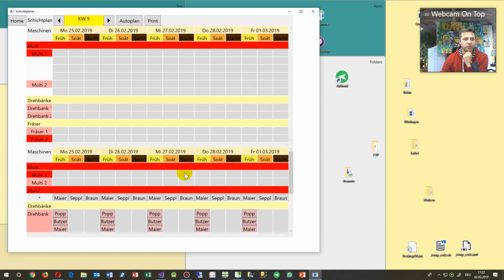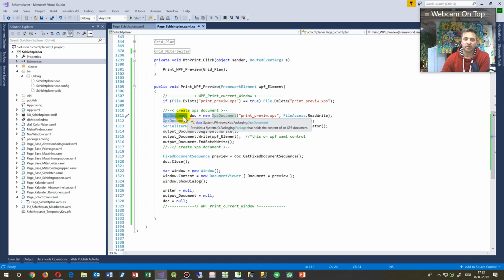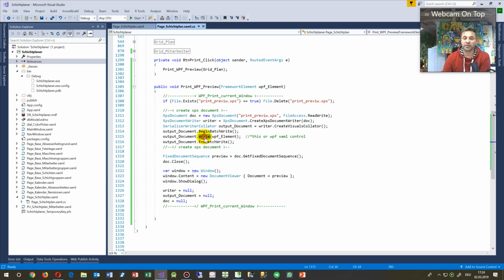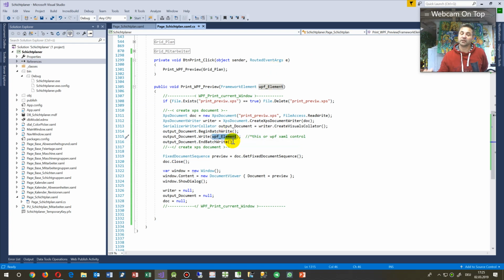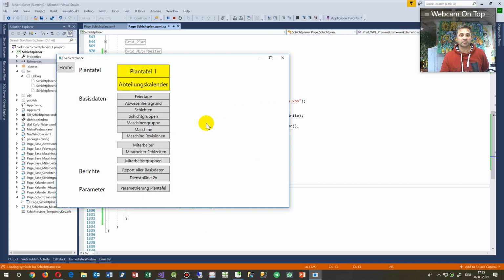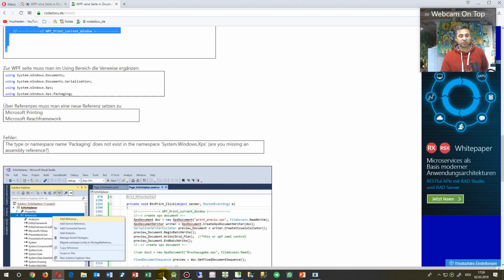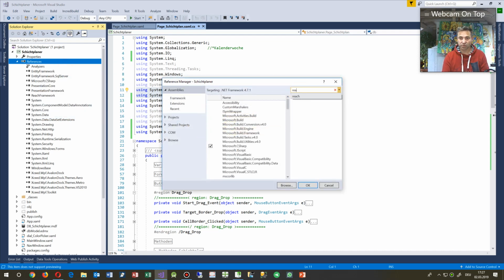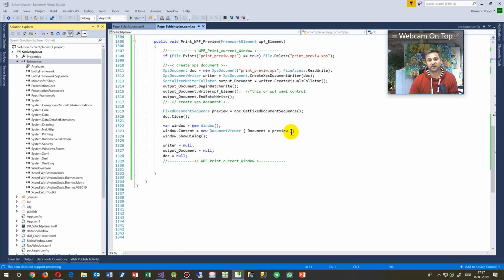WPF Print with Preview a Window or Control